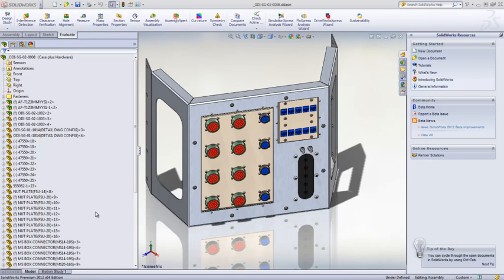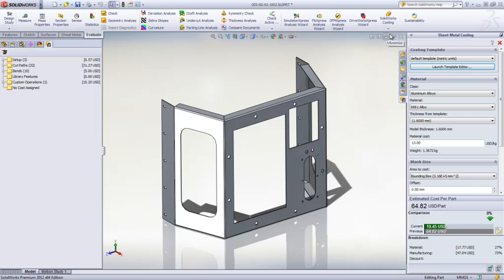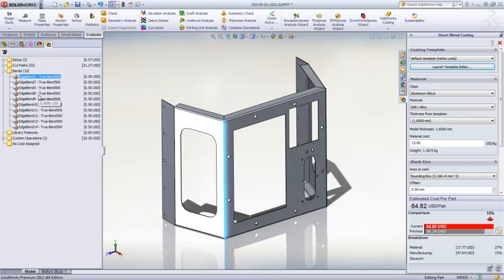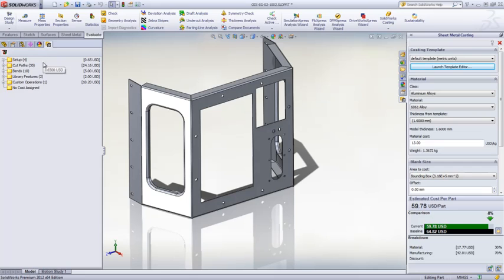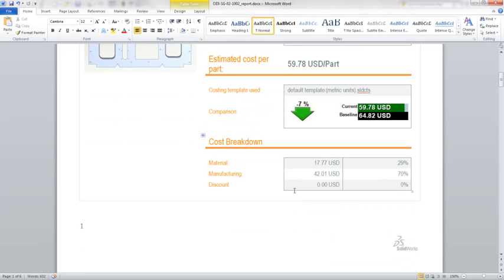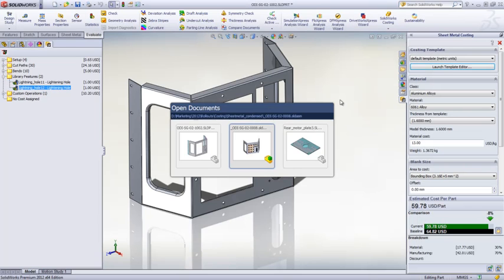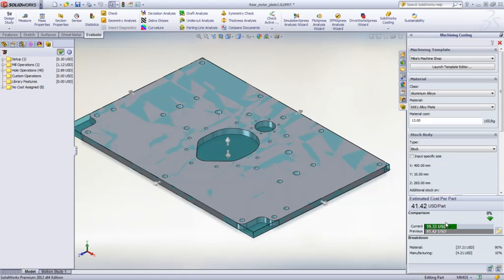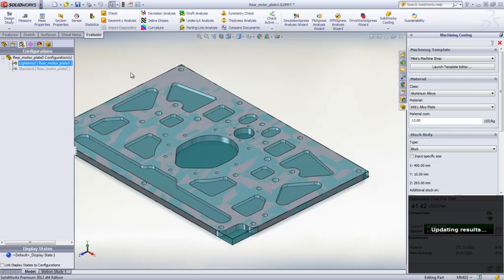origencadcam - SolidWorks costing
Nuevo módulo de SolidWorks en el que ayuda a las empresas a reducir los costes de mecanizado por fresaso o orneado de piezas, así como al corte y punzonado de piezas de chapa metálica.